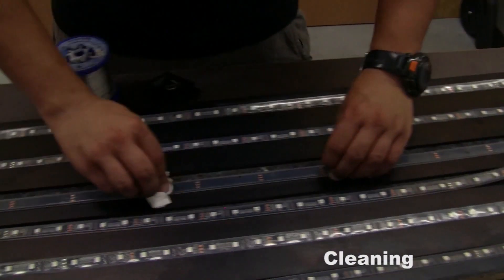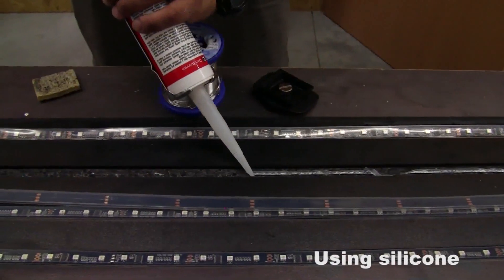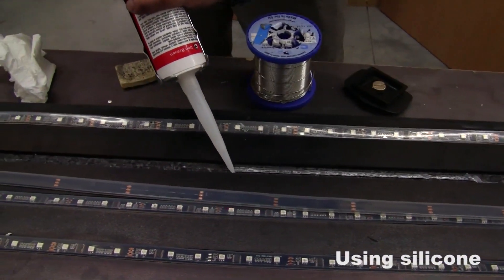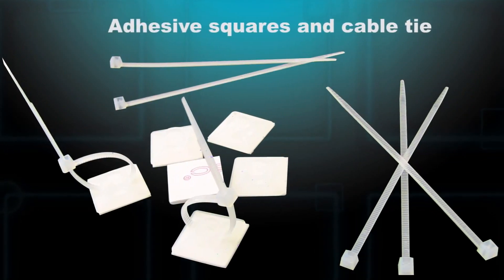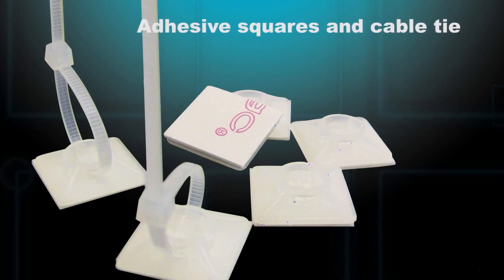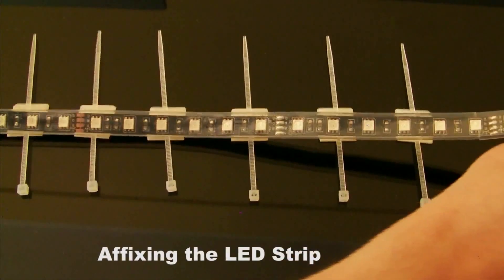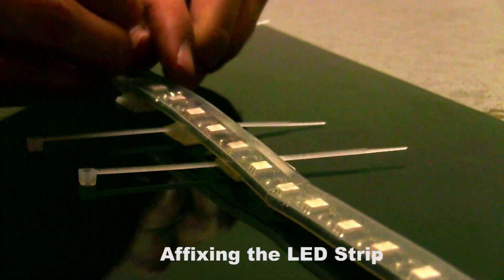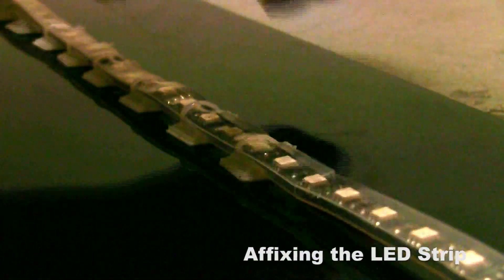LEDストリップの取り付け方法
Attaching LED strips to different surfaces